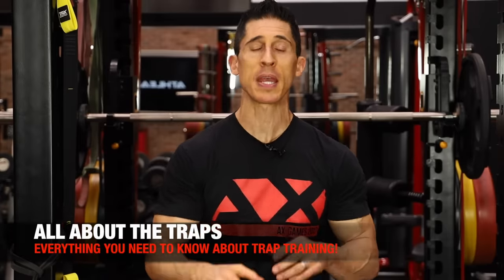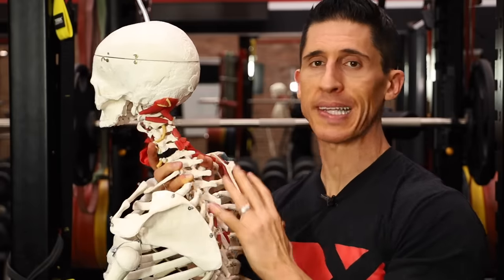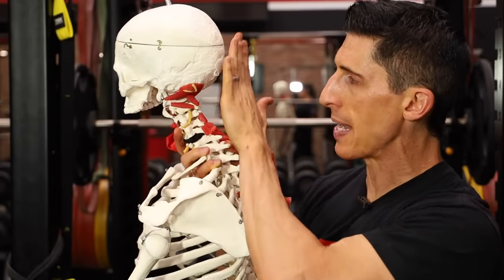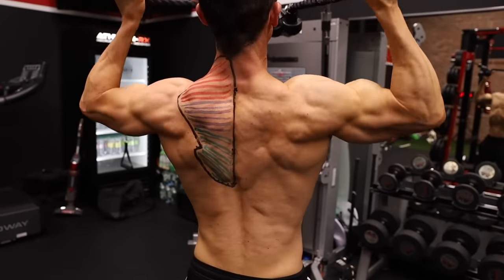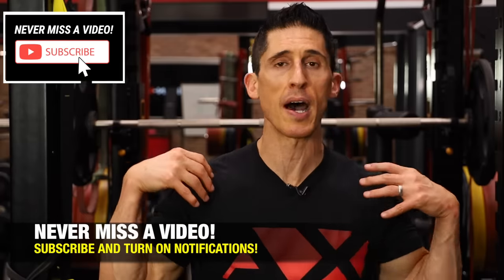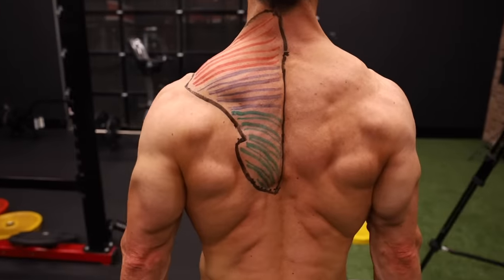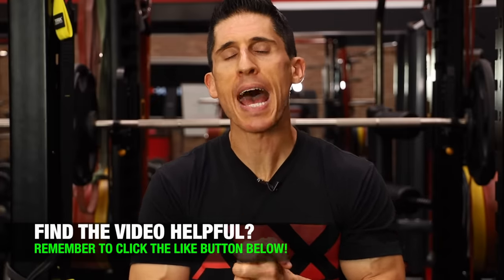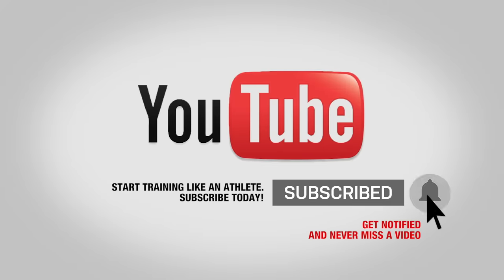All About Traps (COMPLETE GROWTH GUIDE!)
If you want bigger traps, then you will want to watch this video as it will guide you to more growth in every area of your trapezius muscles - upper, middle and lower. Many people are not aware that the fibers of the traps are divided into these three main zones. The effect of this is that this allows us to more favorably strengthen or develop these areas by choosing trap exercises that better match the function of the fibers.

As always, it helps to start with the anatomy of the trap muscles in order to better understand how to train them. As noted, the three regions of this muscle are the upper fibers, middle fibers and lower fibers. The orientation of the muscle fibers in each area changes. In the upper traps, the muscle runs down and out. With an origin at the base of the skull and a downward direction out to the end of your shoulder, the main function of these fibers is to help to elevate the shoulder towards the ears.

Interestingly, since this area is the one most opposed to the forces of gravity, it is the zone that is most capable of high tension and strength. Choosing trap exercises that better build your strength here is something that you will definitely want to include in a complete trap workout plan. That said, as with all of the areas of the trapezius muscle, long duration endurance capacity is something that you will want to develop as well and we will choose the best exercises for upper traps that achieve this down below.

Next, the middle fibers of the traps run more east to west or parallel to the ground. This is once again an indicator of their function. Rather than focusing on pulling the shoulders up, this area of the muscle is more responsible for retracting the shoulder blades and pinching them together. As a hybrid between the upper and lower traps however, this zone is capable of both high tension under heavier loads and focused tension under lighter loads. Exercises for both are chosen as a result.

Finally, the lower traps have a down and in muscle fiber orientation. Once again, the direction reveals the function. Their job is to assist in the rotation of the shoulder blade while providing the stability to the shoulder girdle during overhead pressing. The importance of the lower traps cannot be understated when it comes to preserving the health of the shoulder during heavier compound lifts performed with the arms overhead.

Regarding the best exercise choices for each zone, as covered in this video, we have:

Upper Trap Exercises
- Long Duration = Carries with Dumbbells, Trap Bar (shoutout to Chris Duffin of Kabuki Strength for the amazing bar) Kettlebells, Farmer’s Bars, OR Cable Hercules Hold (not shown but on IG) provides better angle of action for the upper traps.

- Short Duration = DB Shrugs, Barbell Shrugs, Trap Bar Shrugs, Cable Angled Trap Shrug

Middle Traps Exercises
- Long Duration = Back Widow Holds for time, Wrap Around Holds for time

- Short Duration = Wrap Around Rows for reps, Back Widows for reps

Lower Trap Exercises

- Long Duration = Y Press, Prone Press

- Short Duration = Plate Raises, Overhead Face Pull

The key to building big traps is to have an understanding of their anatomy and function, and most importantly, an attack plan for getting them to grow. In this growth guide, you now have a trap workout that will hit every portion of the muscle from every angle. No stone left unturned on your way to building big thick traps.

If you’re looking for a complete program that helps you to build a ripped, athletic body while putting the science back in strength, be sure to head to athleanx.com via the link below and shop the program that is best suited to your current goals.

For more trap workout videos and exercises to build bigger traps, be sure to subscribe to our channel here on youtube via the link below and remember to turn on your notifications so you never miss a new video when it’s published.